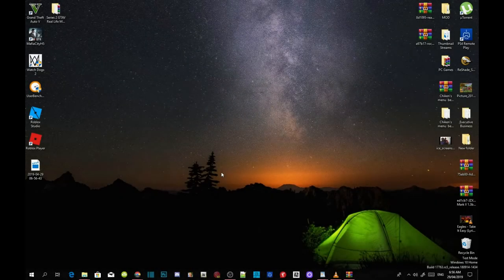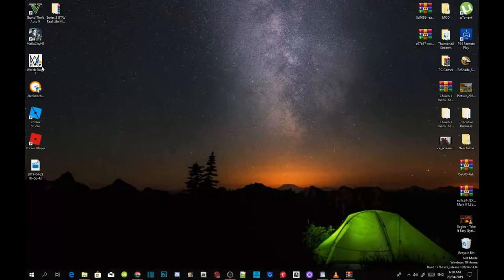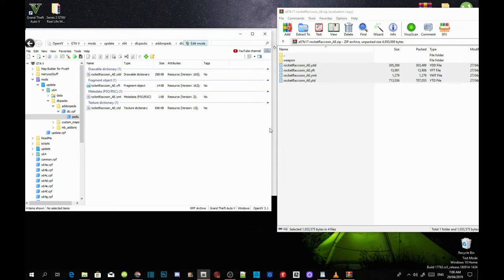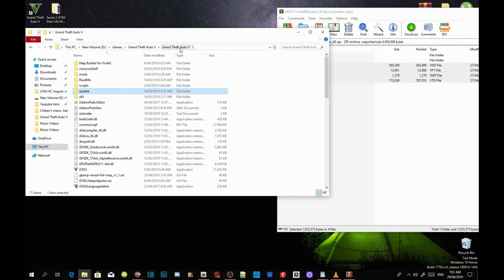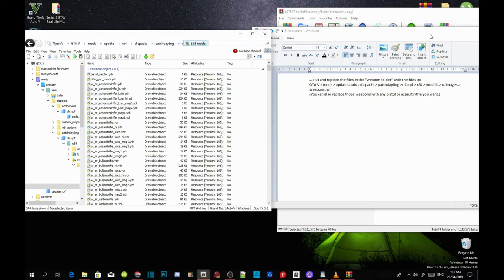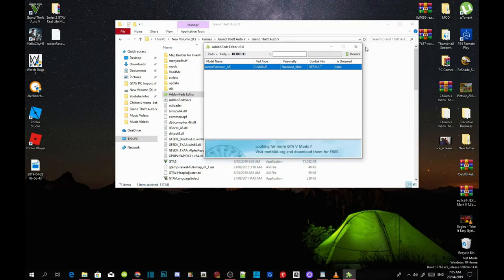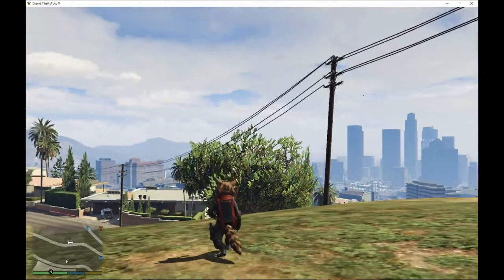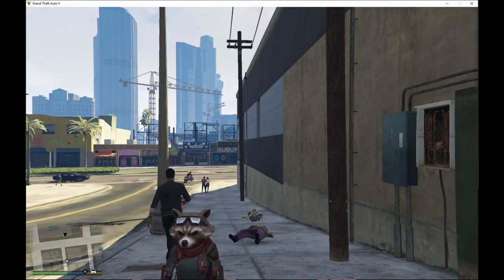PC Modding Tutorials: How To Install The Rocket Raccoon (Avengers Endgame) #105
►  Info:

Author Comment
Play as Rocket Raccoon (Avengers Endgame) from Marvel Future Fight!!!

PLEASE DON'T RETEXTURE THIS MOD, AS I AM GOING TO IMPROVE IT MYSELF! Also the screenshot is taken in 720p without any graphic mod (since my computer crashes when I have better graphics due to too many mods installed), so expect the texture quality in your game will be better.

Video Editors:

Producer: Dryder Mataroa
Product Manager: Dryder Mataroa
Graphics/Design: Imovie, ShotCut
Video Creators:

Special Thanks To:

Social Media/Info

✔ Verified Account